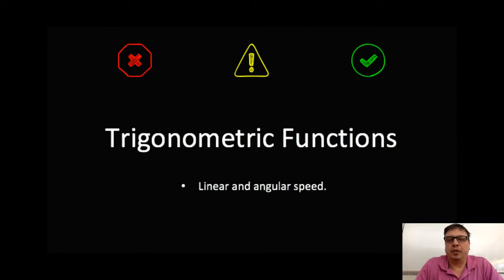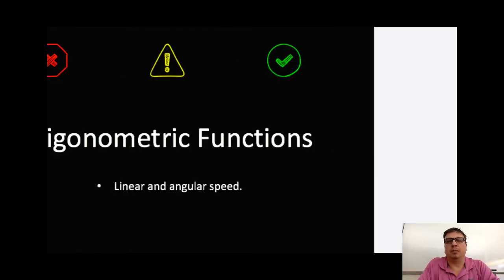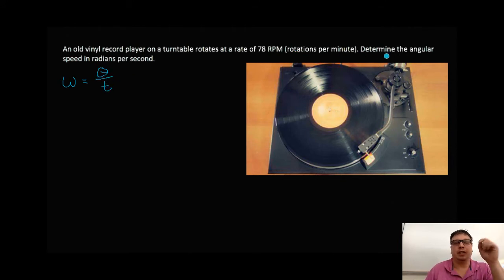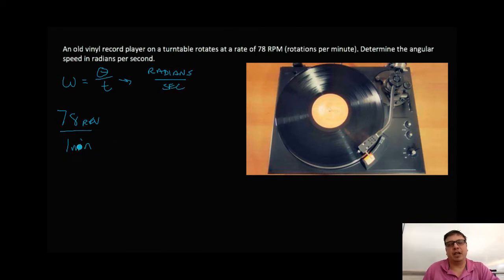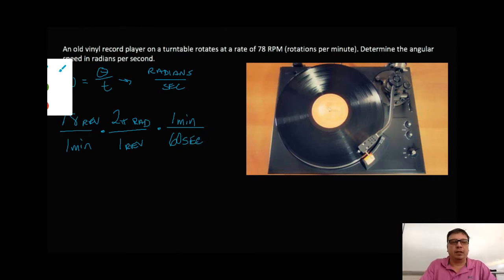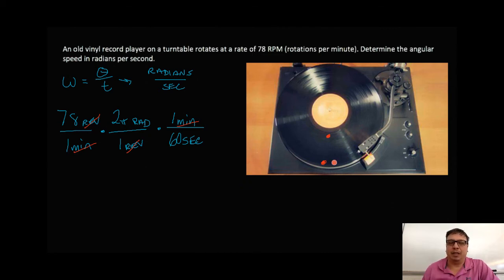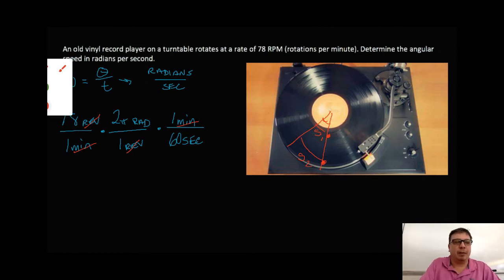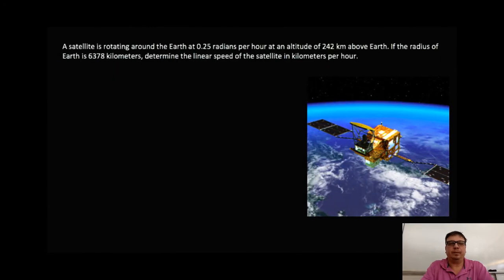Linear and angular speed